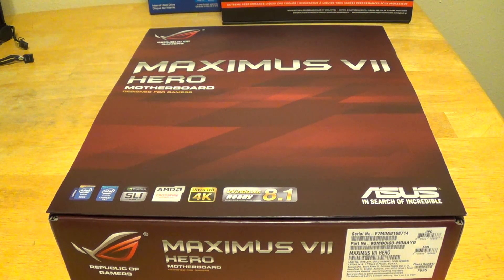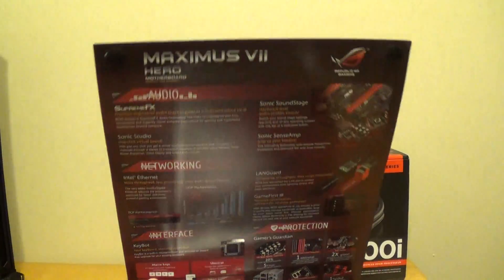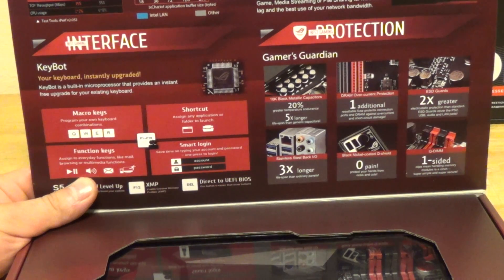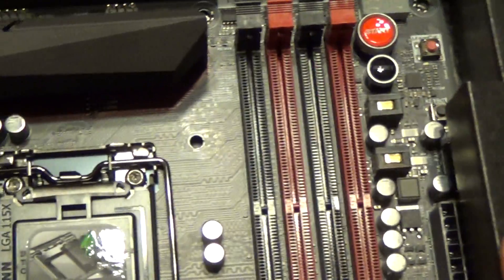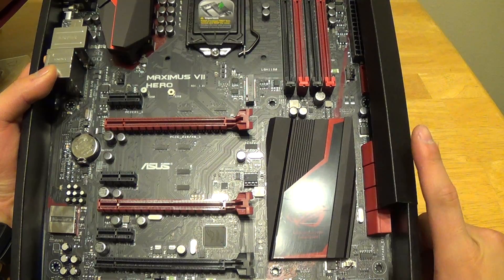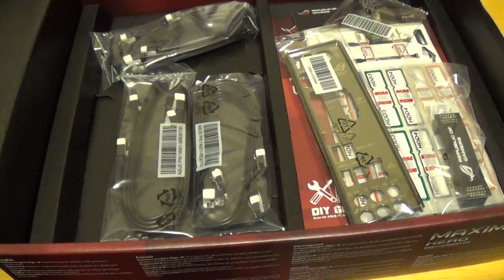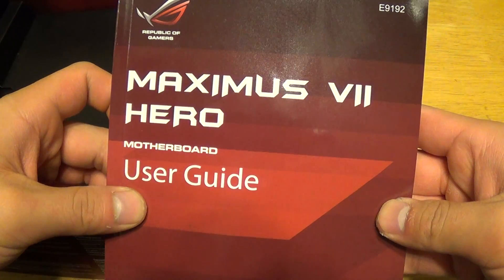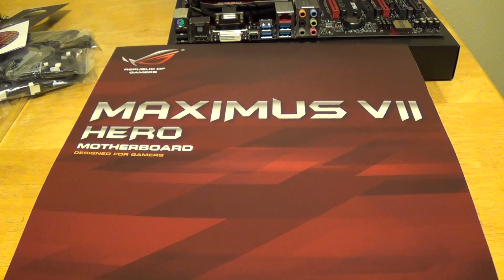Asus Maximus VII Hero Motherboard Unboxing & Overview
Kevin here on behalf of Simple Tech Reviewers bringing you an unboxing video of the Asus Maximus VII Hero ATX motherboard. We go over some of the features and the hardware aspect of the gaming motherboard. Designed for overclocking and support for the newest Intel Core i series of chips as well as the Pentium and Celeron CPU's it was built for gamers in mind. There's support for USB 3.0 as well as SLI and Crossfire to run more than one graphics card. There is a on going black and red theme throughout the motherboard as well as the influence from their Republic of Gamers series. The motherboard has excellent built in audio thanks to the Supreme FX chip, and even has LAN that has built in surge protection. Overall an excellent motherboard if you are looking for something highend that is overclocking friendly and was built for gaming in the first place. Let us know what kind of videos you guys want us to see and sponsors please send us parts to review and unbox!